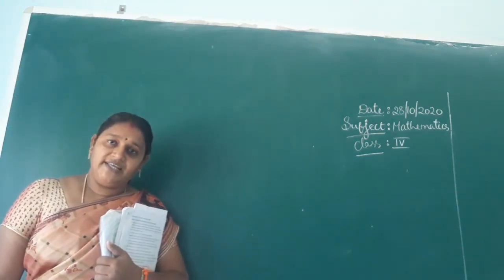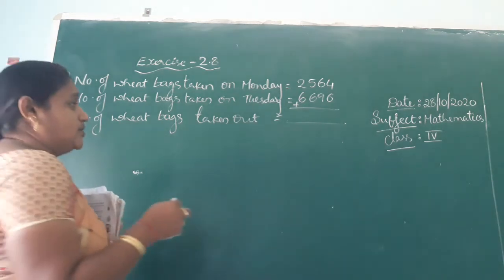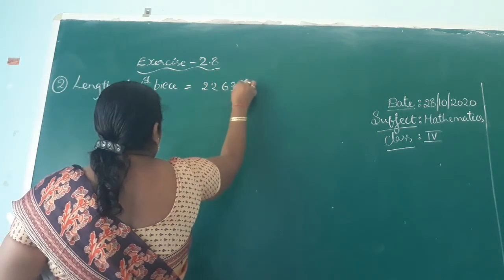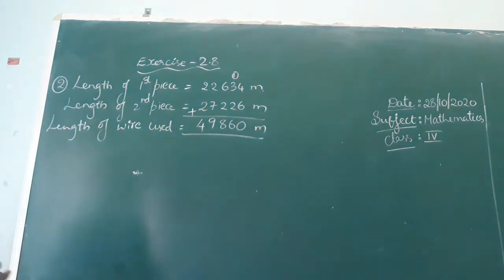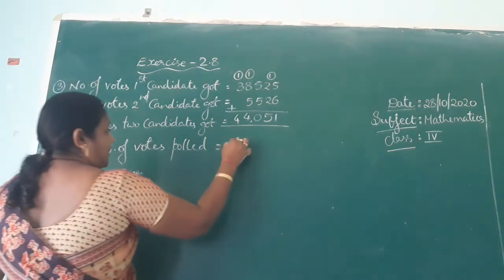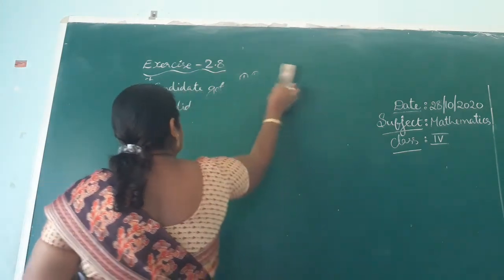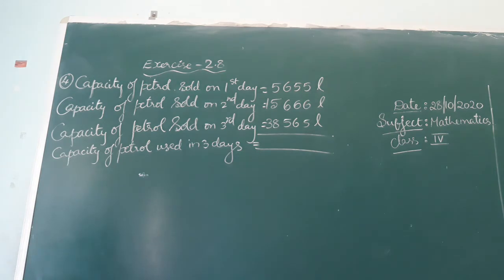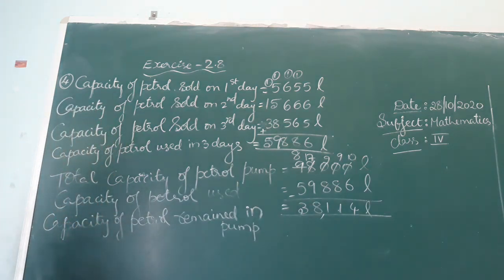4 class maths (28-10-20)